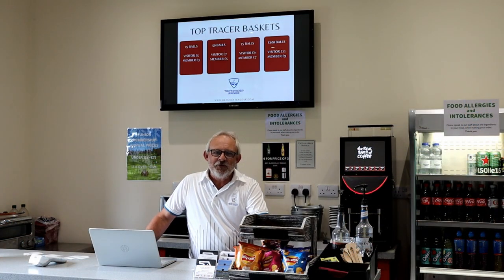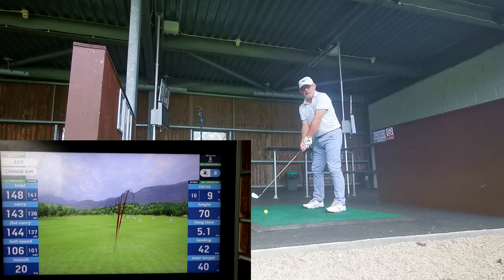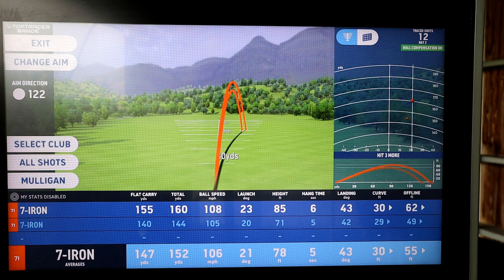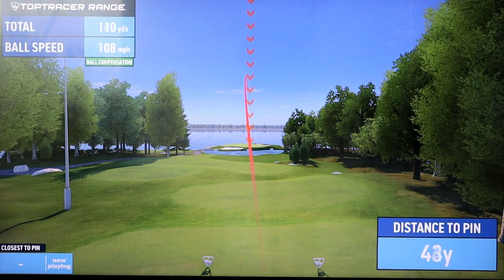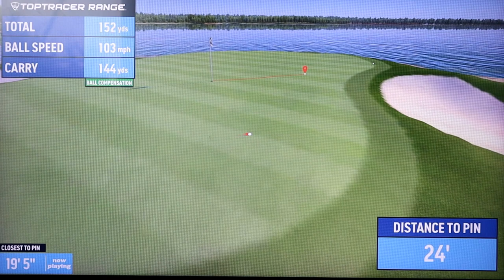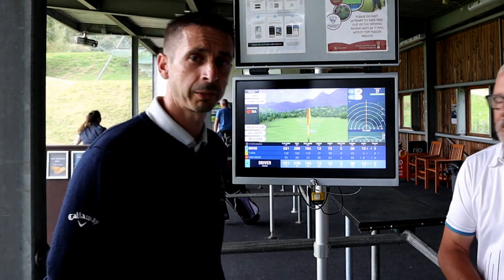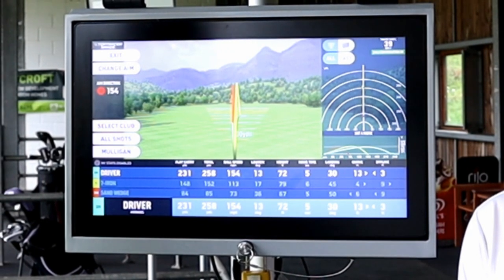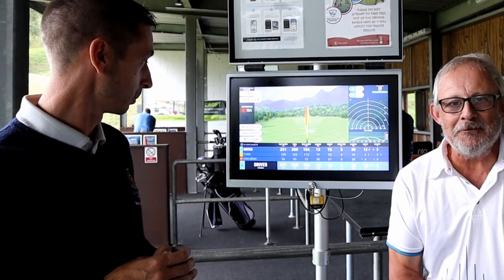Gloucester Golf Club - Top Tracer Driving Range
All you need to know about using the Top Tracer driving range at Gloucester GC
Stuart Archibald PGA Golf Professional 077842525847